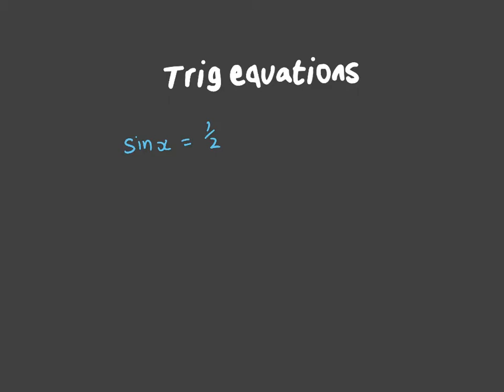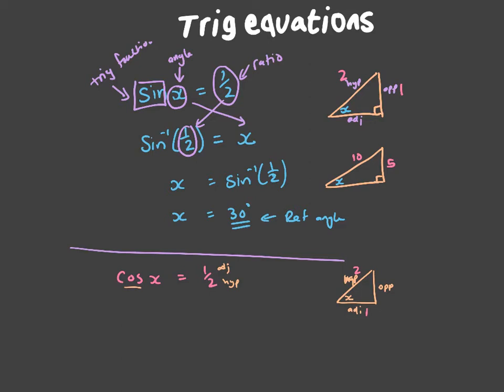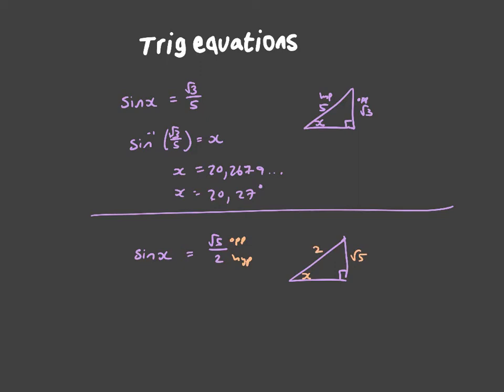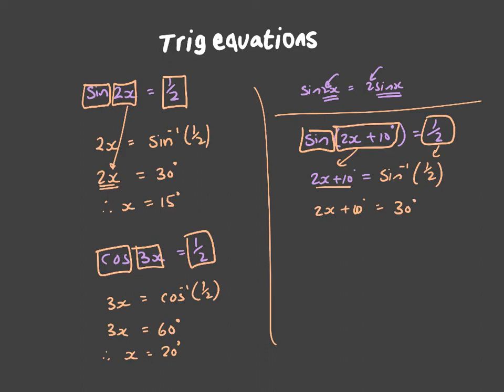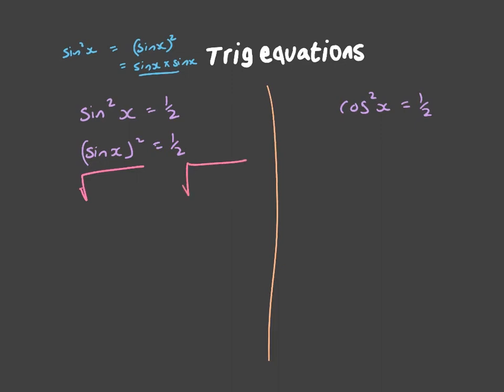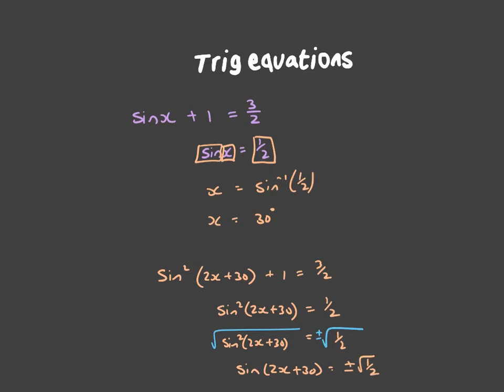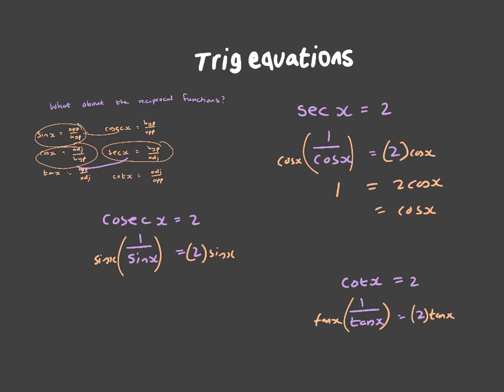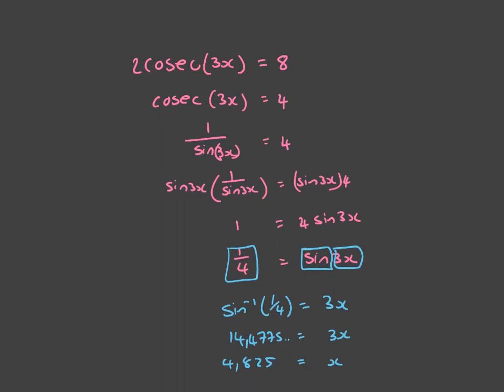Gr10: Trigonometry equations lesson